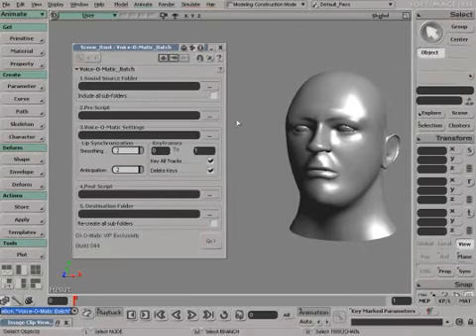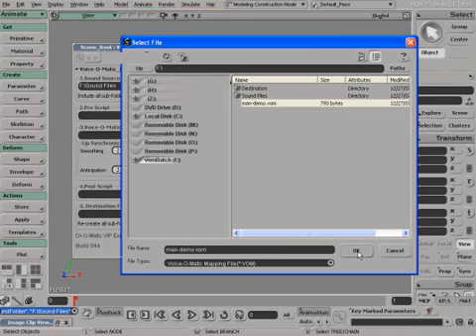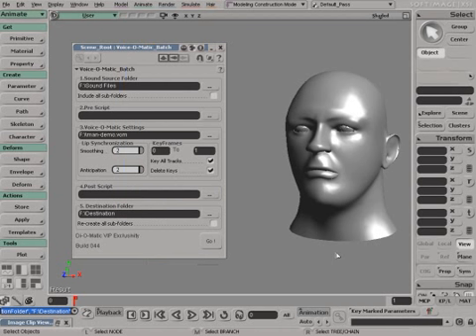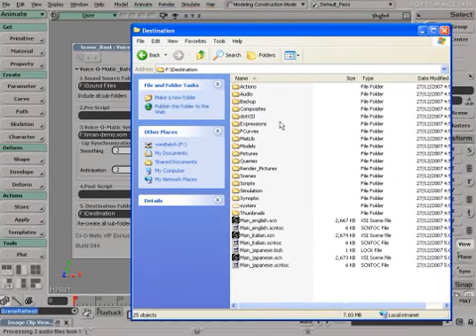Using vomBatch with Voice-O-Matic (XSI edition)